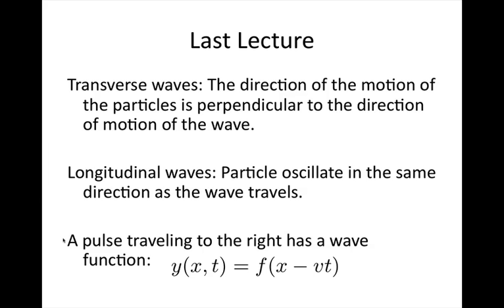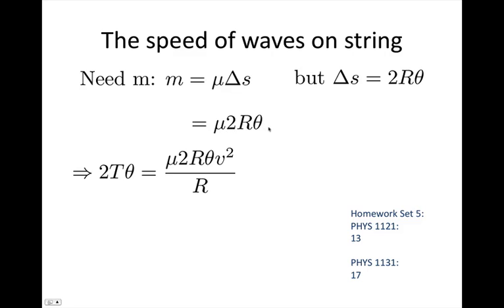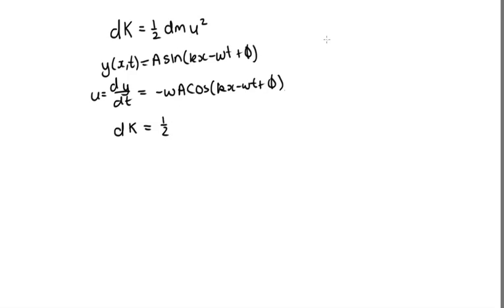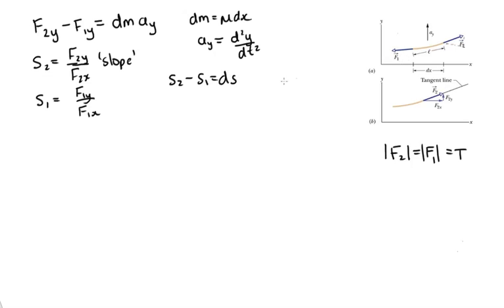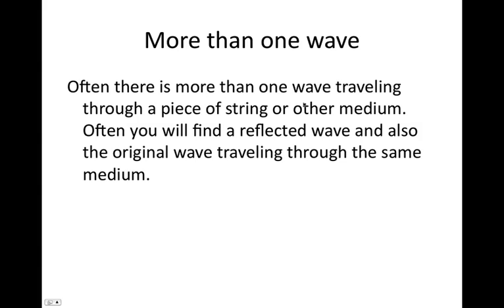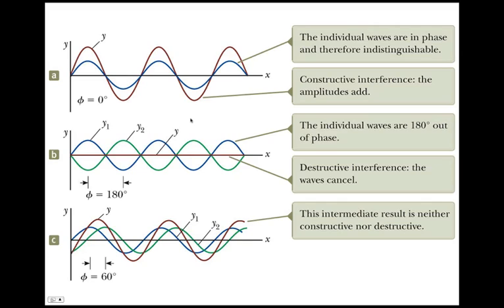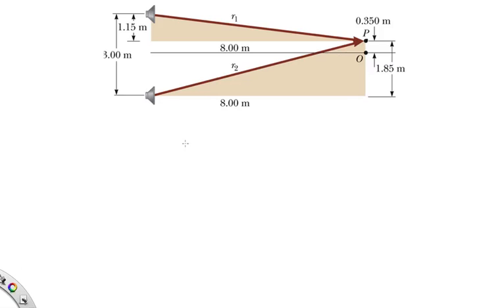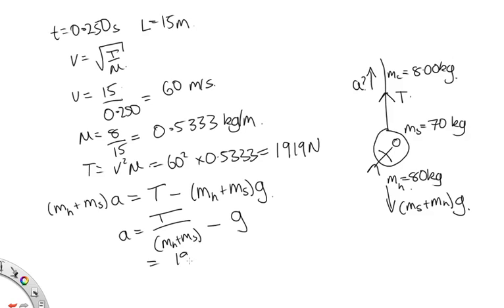Waves lecture 4 T1 2014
This lecture looks at wave speed, reflection and transmission and superposition.